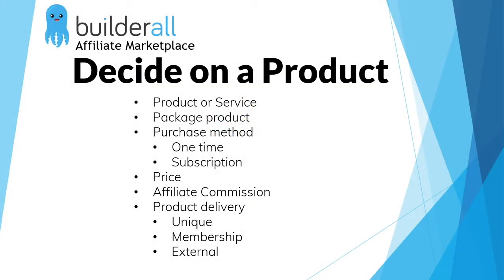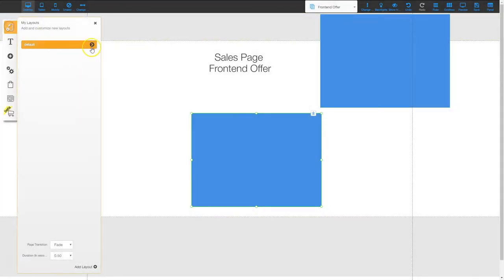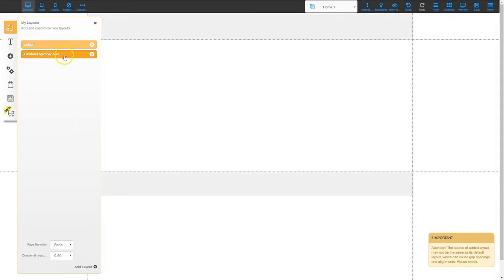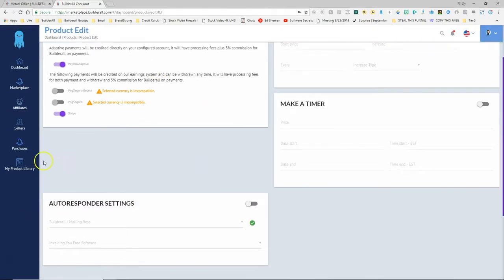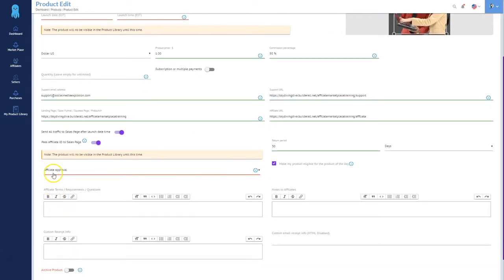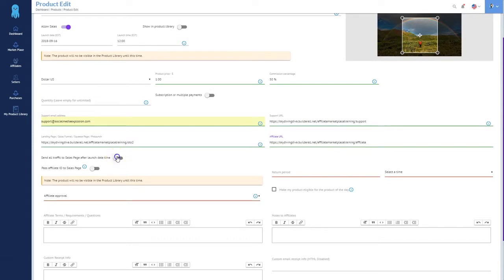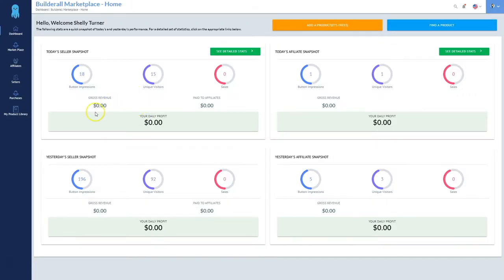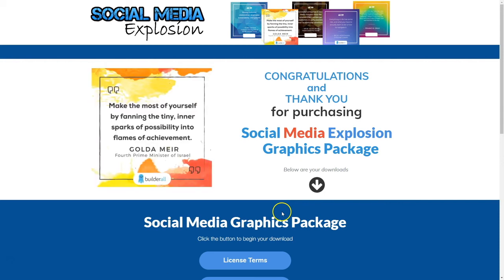Builderall's Marketplace - How to sell your products on Builderall - JustDoAll.com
BuilderAll est fait pour vous si votre activité est dans cette liste :
🤝 Marketing de Réseau
💡 Marketing d’Information
👨🏽‍🏫 Consulting
📠 Auteurs
🎤 Conférenciers
💻 Business en Ligne
👩‍⚖️ Coaching
📦 E-Commerce
📈 Crypto Marketing
💰 Vente Directe
👥 Agence de Marketing
👀 Promotion Personnelle
💎 Ventes Professionnelles
👩‍🍳 PME/TPE